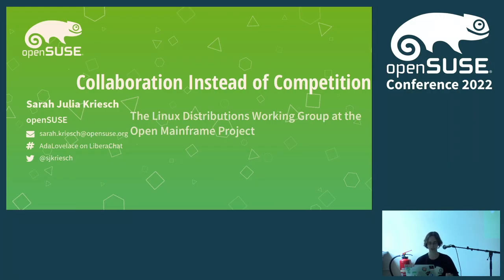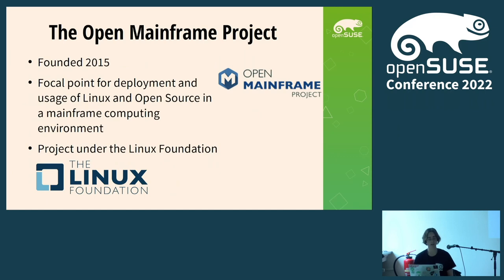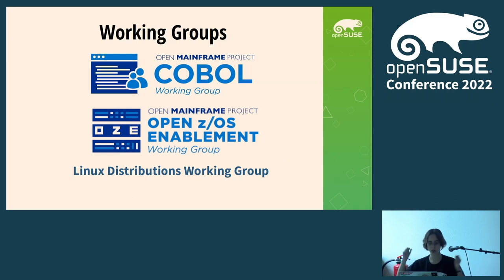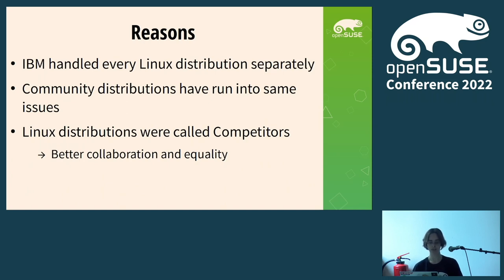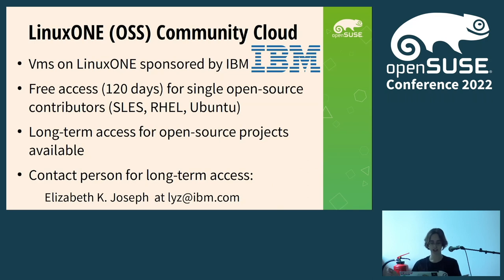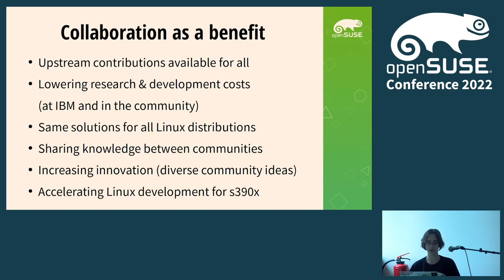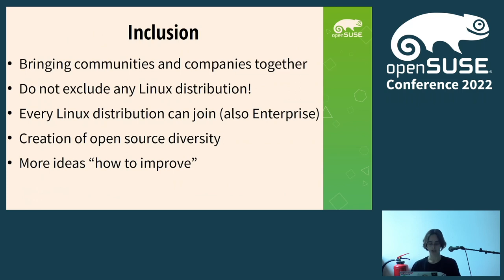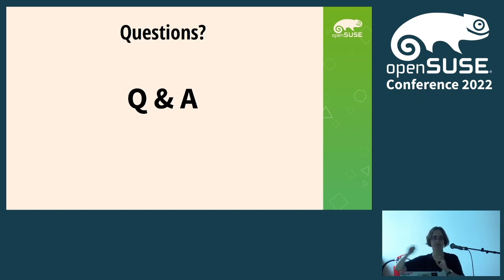openSUSE Conference 2022 - Collaboration instead of Competition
The Linux Distributions Working Group at the Open Mainframe Project

Default community distributions are running in the same issues for special architectures. Every Linux distribution has got mostly separate maintainers and hardware distributors are handling these communities really often disconnected. That has been identified also for the architecture s390x. Therefore, openSUSE, Fedora, Debian, SUSE, Canonical (Ubuntu) and Red Hat have established together with IBM a Linux Distributions Working Group for a better collaboration together and with the goal to achieve better support. In this presentation, you should receive an overview of a good collaboration between Linux distributions and what you can achieve together with such a Working Group.

Sarah Julia Kriesch